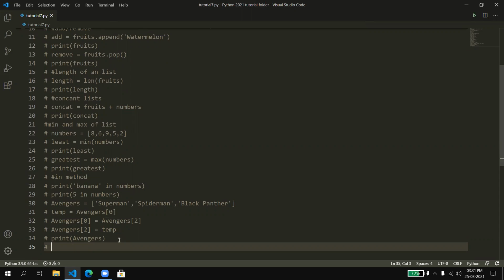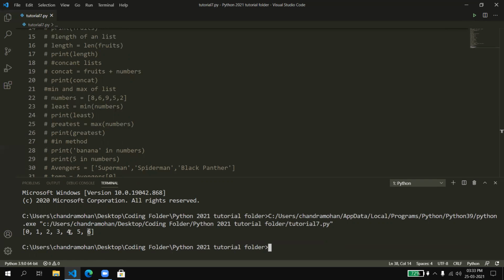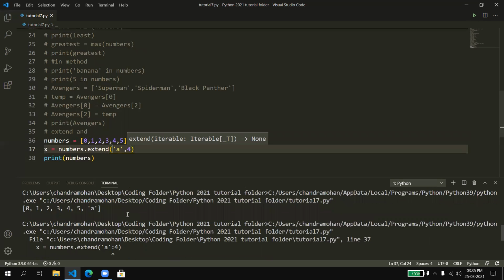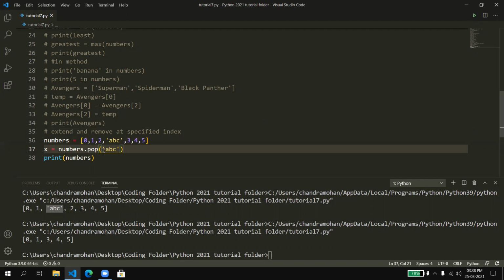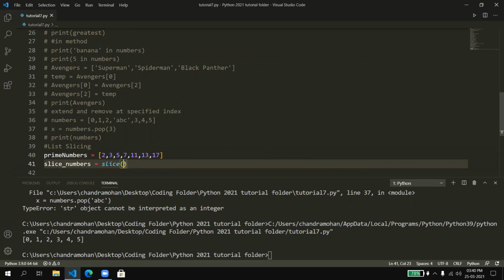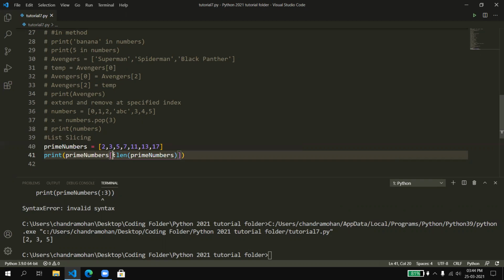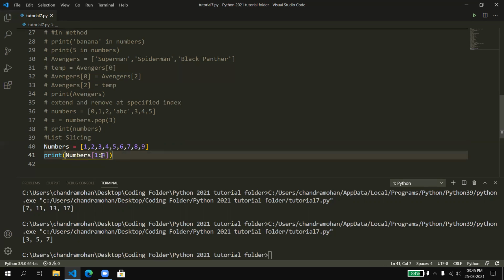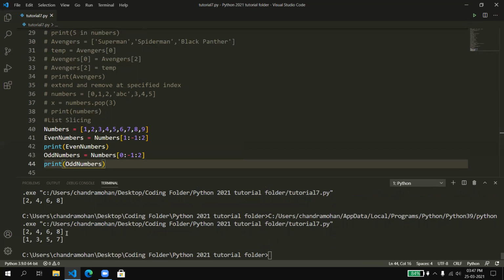List methods - part 2 and list slicing